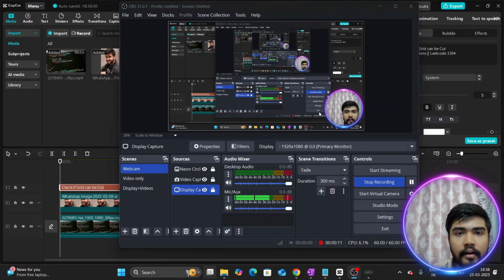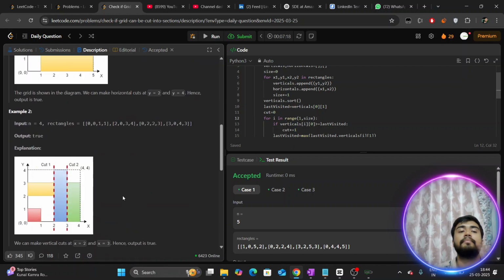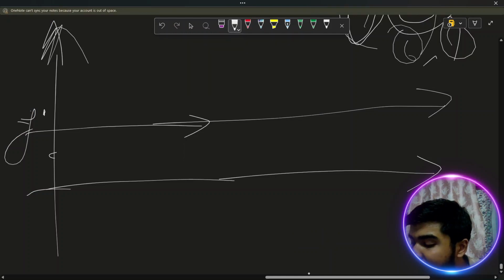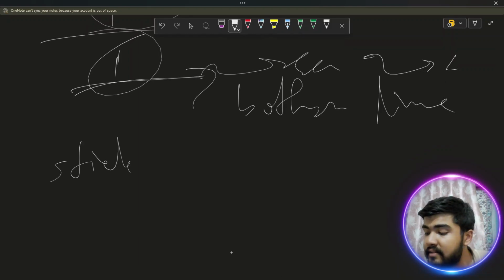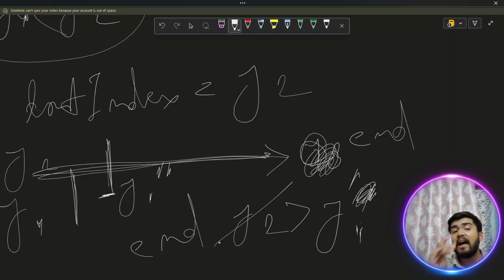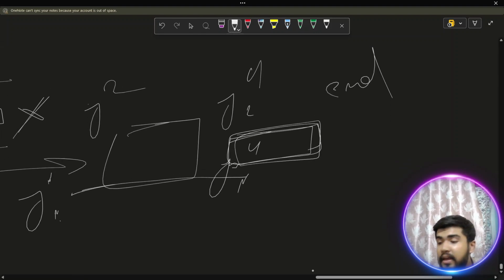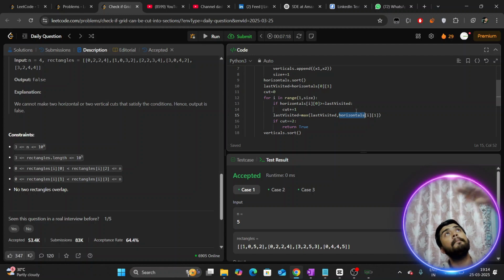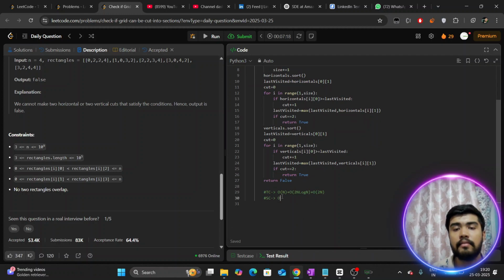Check if Grid can be Cut into Sections || Leetcode 3394 || Sorting || Intuition || Math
100 Days Code Challenge with Shouvik 🚀 || Master DSA, System Design & Backend Development || Check if Grid can be Cut into Sections || Leetcode 3394 || DSA || 100 Days of Coding Challenge